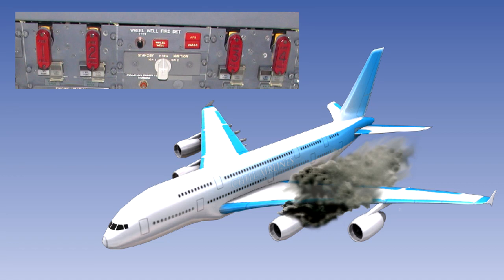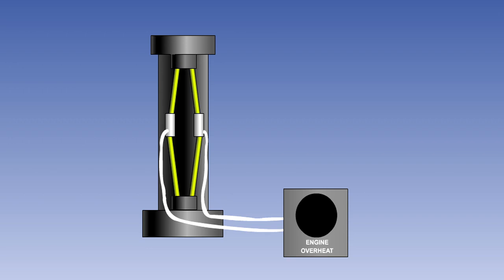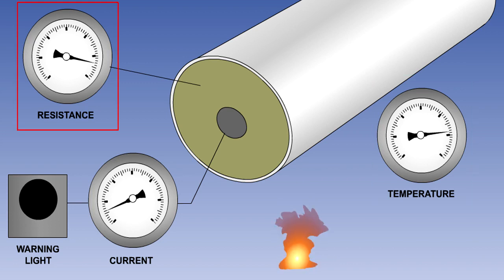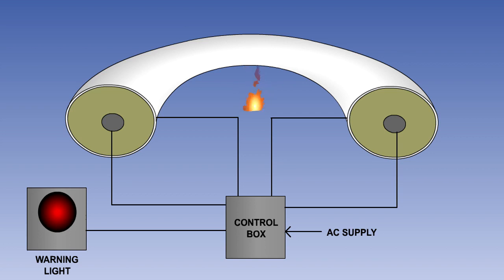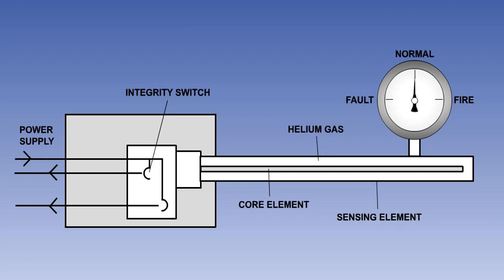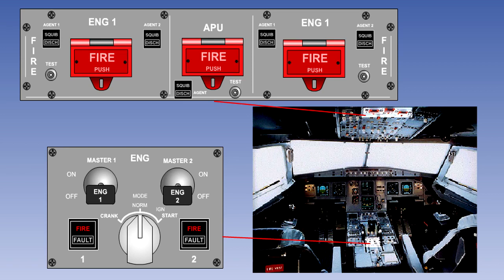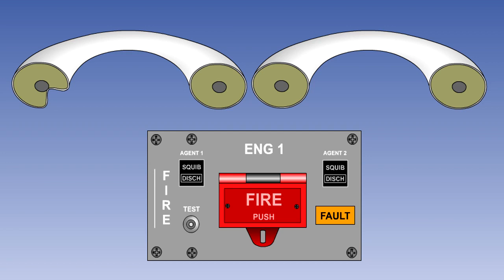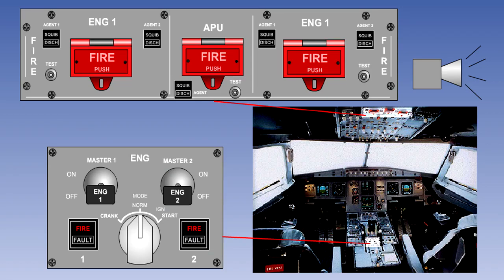57 ATPL Training Airframes & Systems #57 Fire & Smoke Fire Detection